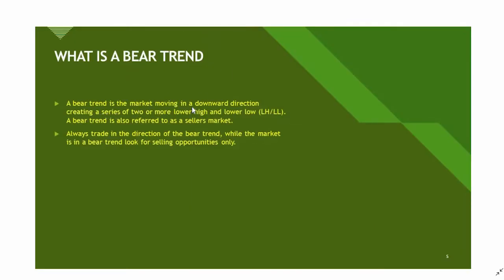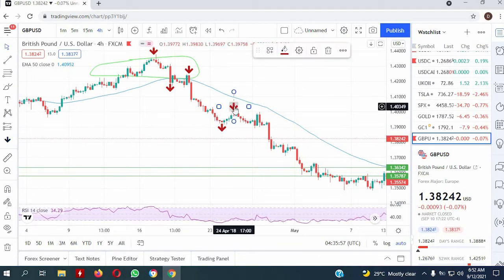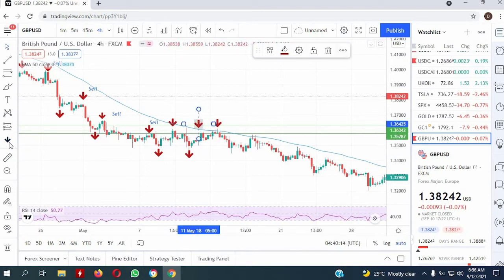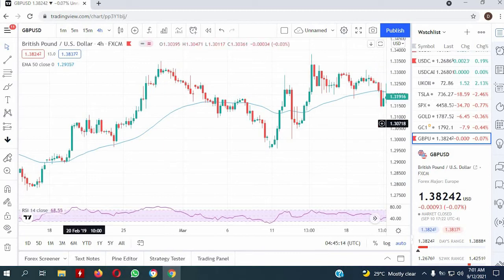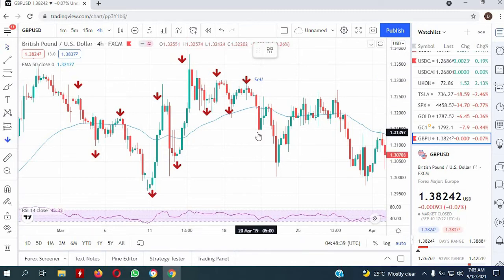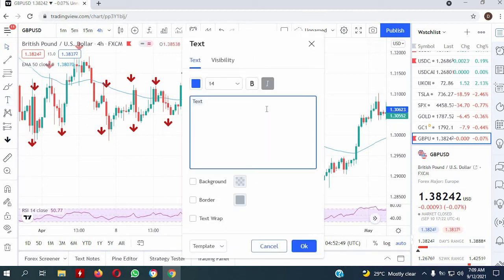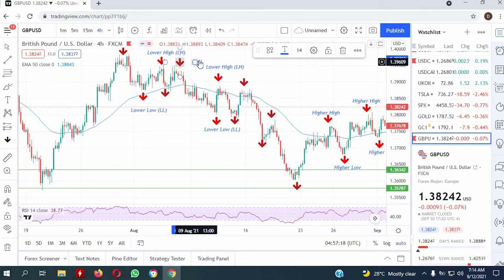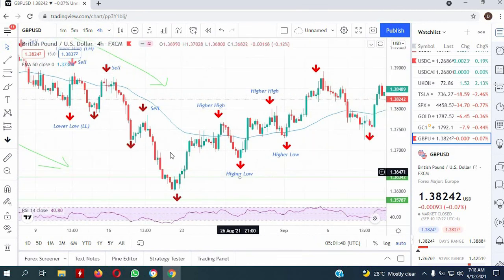How To Do Bear Trend Trading For Beginners (Meta Trader 4)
How To Do Bear Trend Trading For Beginners (Meta Trader 4).  At the end of this session traders should be able to:  Identify what is a bear trend, outline what is a bear trend and apply the principles of trading a bear trend.